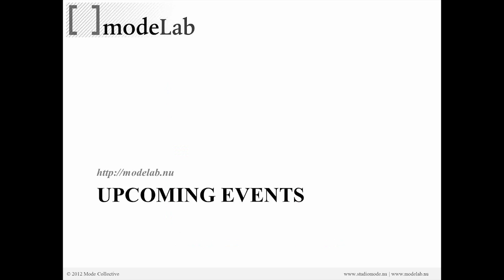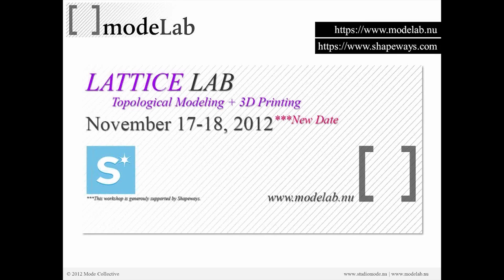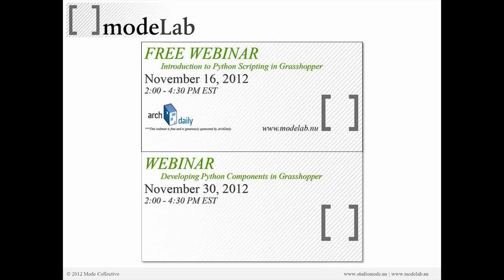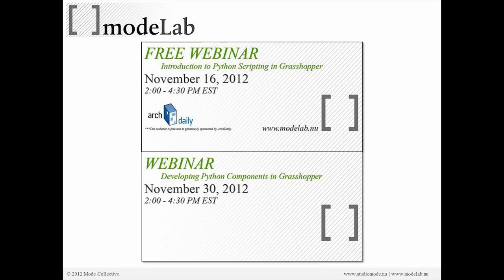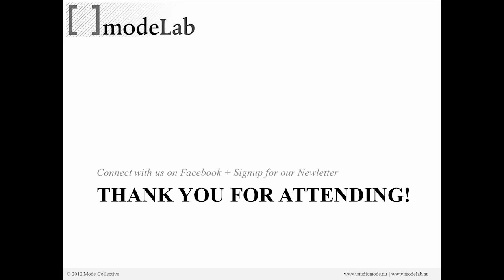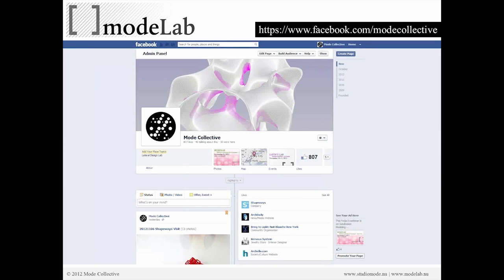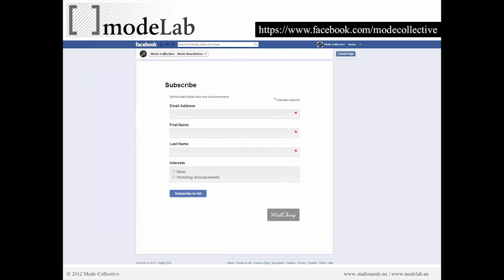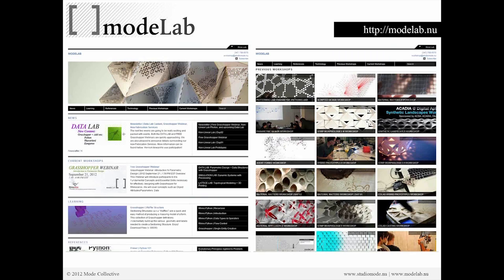Subdivision Modeling 17 | Going Further